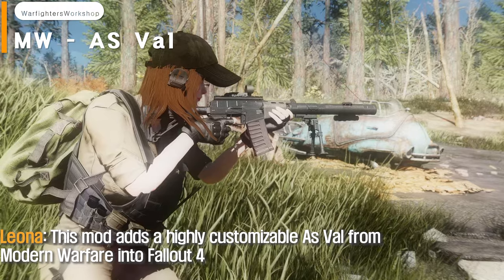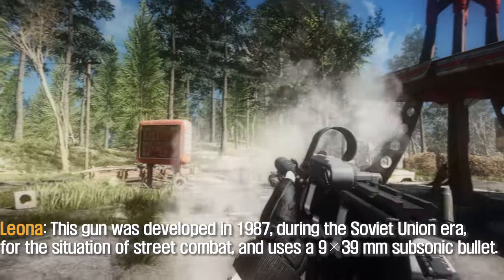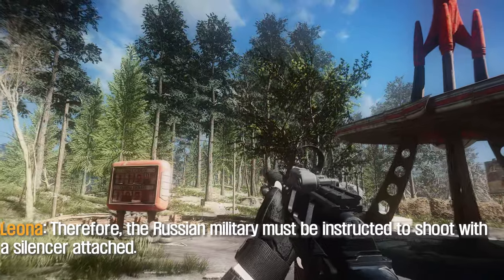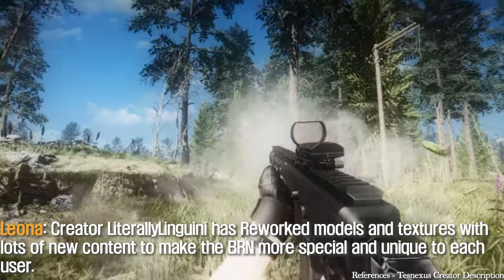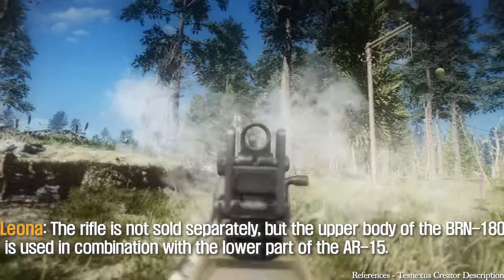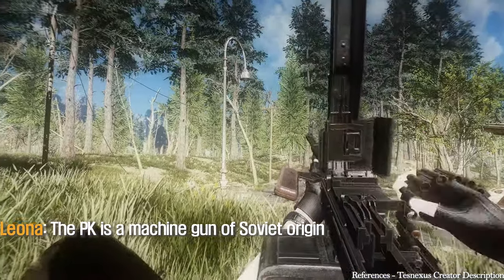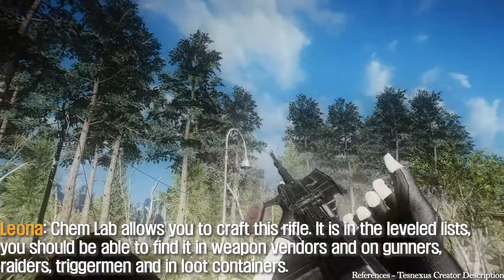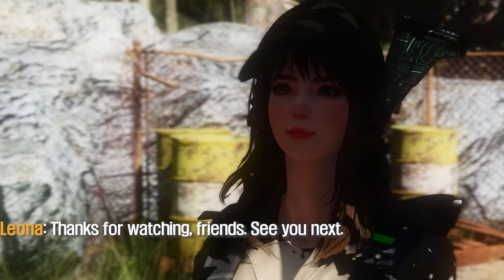FALLOUT 4 MOD I New Quality Rifle Mod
00:00 INTRO

00:11 MW - AS Val
I. Credit
- WarfightersWorkshop

II. Source

01:19 BRN-180 2.0
I. Credit
Novafinch: Attachments
SpongebobSlavicPants: Attachments
FX0X01 and his team: MK18
Akinaro - BRN-180 Model
Parallax game studios - Magpul RVG foregrip - Fortis shift foregrip
ohdeer - cookie cutter muzzle brake
activision and infinity ward - M13 Iron sights
F34R - Animations

II. Source

02:08 PKM - Machine Gun
I. Credit
  Nova
  i_code_i
   Infinity Ward - Sounds (Foley)
   Jojosmo - Real Time Cover Penetration Framework
   Samuel Janech - Models/Textures
    Garkain - Models/Textures
   Kingy - Models/Textures
   OhDeer - Models/Textures
   Paul Yakushev - Models/Textures
   4Echo - Models/Textures
   8mister-corost2013 - Models/Textures
   luchadordev- Models/Textures
   vertexlagoon - Models/Textures
   mendicantes - Models/Textures
   3DSanTan - Models/Textures
   bodyacrypt - Models/Textures
   michaelkarel29- Models/Textures
   ebrahimdiba - Models/Textures
   egorprotonov - Models/Textures
   3dGame-Props - Models/Textures
   3DSanTan - Models/Textures
   Team Asxas™ - PR, Modelling, CBT
   Ajhakra - Cubemaps
   MagmaCow Sounds (Firing)
   Exotic Engram / Little Light - Screenshots
   Smol Makarov - Screenshots
   Dream - Screenshots
   CADAVVER - Screenshots
   Vlad85 - Screenshots
   Drifter - Screenshots
   Storm - Screenshots
   BXXFXXT - Screenshots
   Triangle - Screenshots
   Smol Makarov - Screenshots
   Perioc Hie - Spleenshats
   Moriiarty - Grammar incorrectorer

II. Source

03:12 Outro